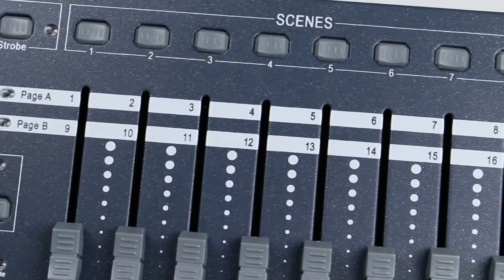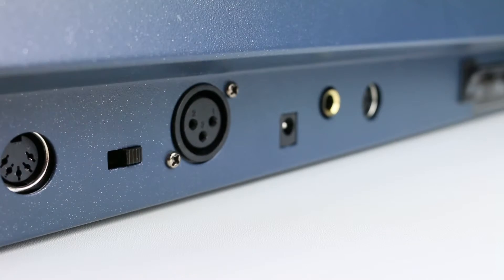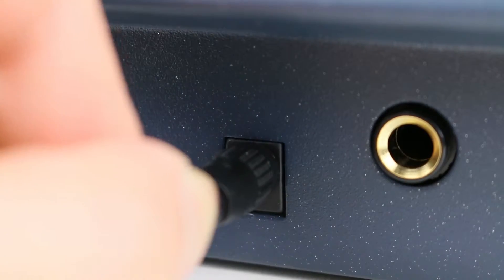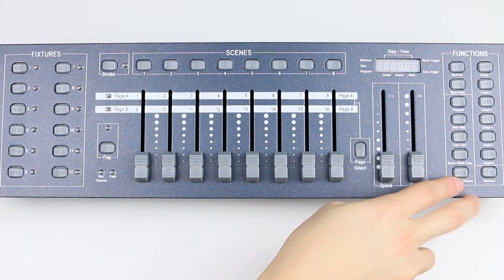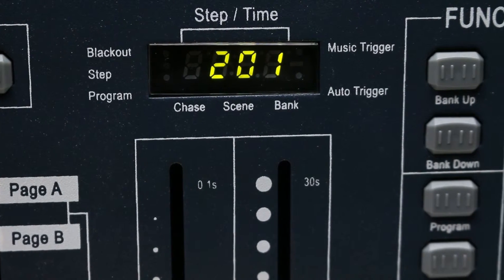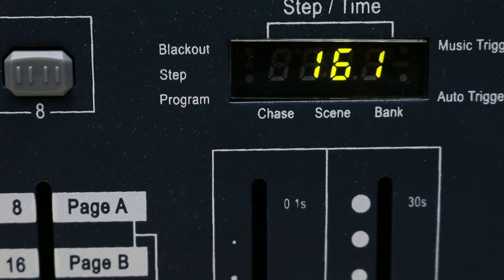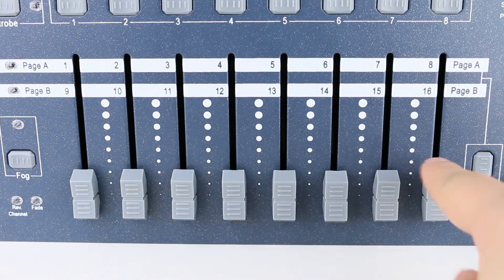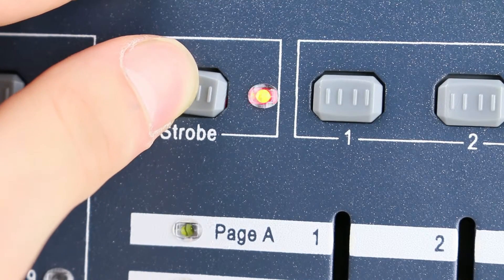Chauvet Obey 40 Review